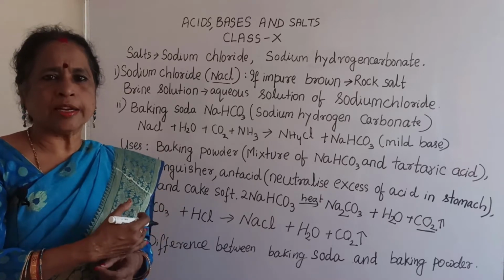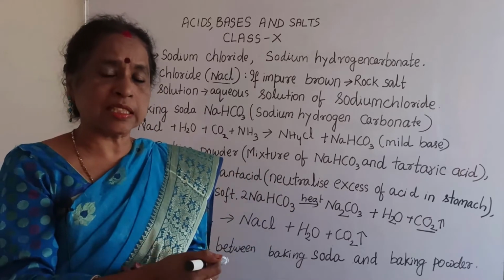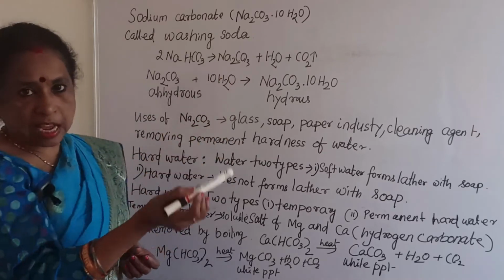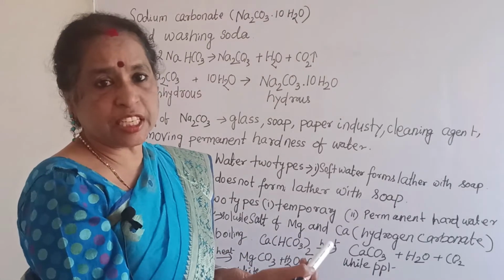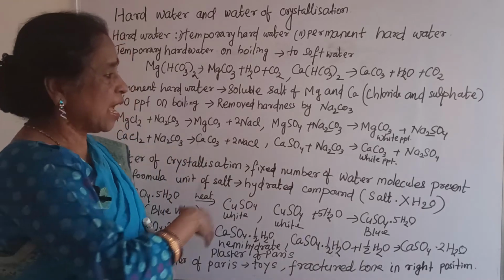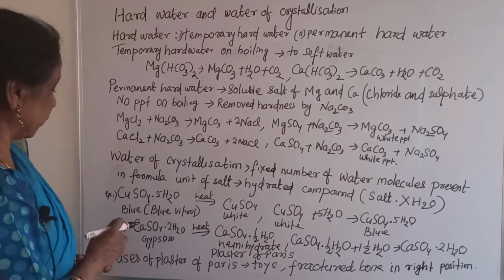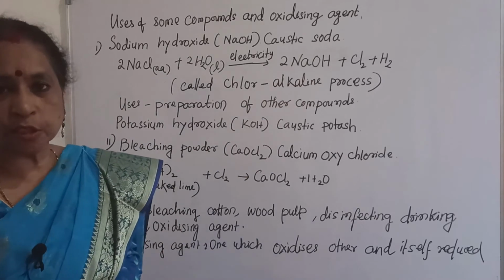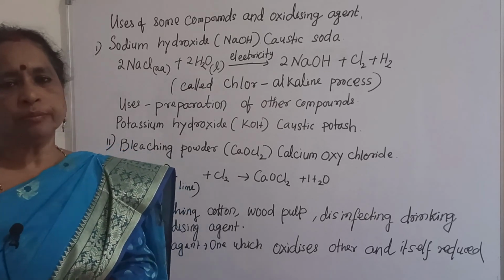Class X Chemistry : Acids, Bases and Salts | Part 5 - Uses of salts and water of crystallisation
In this video I have explained the uses salts like sodium chloride, sodium hydrogen carbonate, sodium carbonate and hard water. I have also explained the compounds like sodium hydroxide, bleaching powder and oxidising agent & also the examples of water of crystallisation.

This video is a part of Class X chemistry Lectures playlist, Here is the link to it :